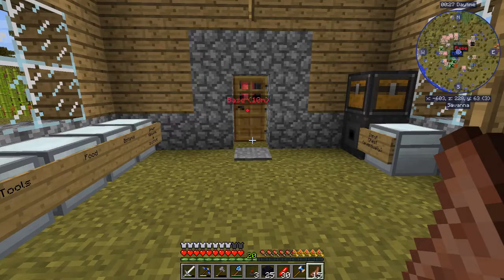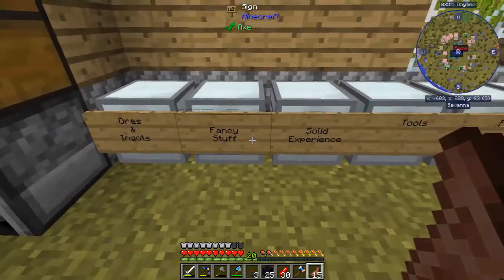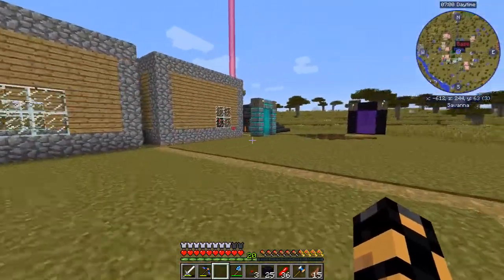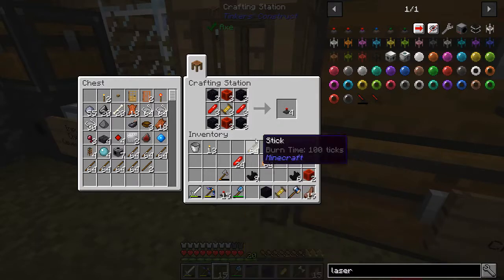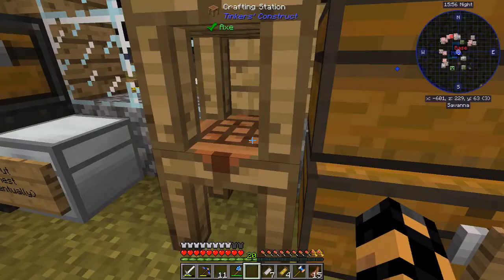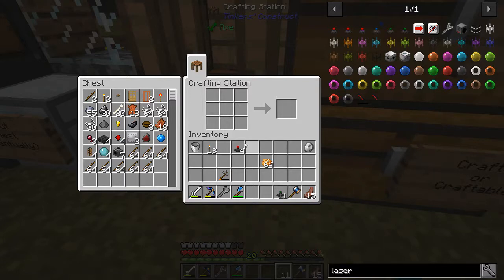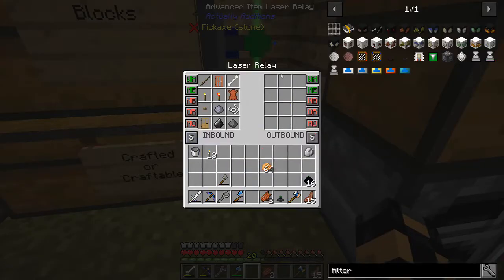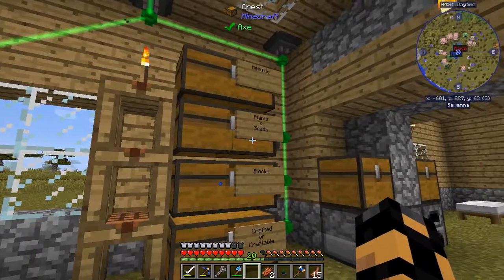Server Play S3 Direwolf20 1.12.2 Ep 5 Sorting It All Out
I may have said I got the Idea for the sorting system from Dire's season 7 but it was actually season 8. Check out the master at work.